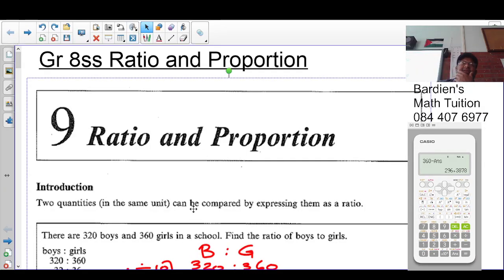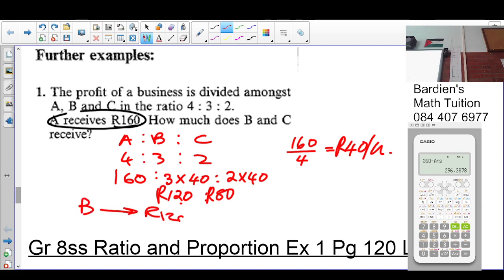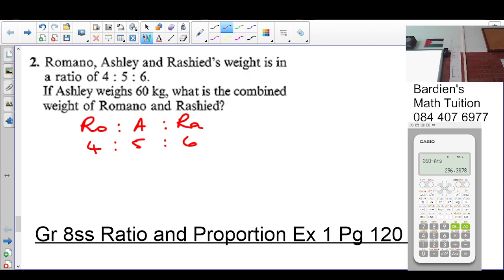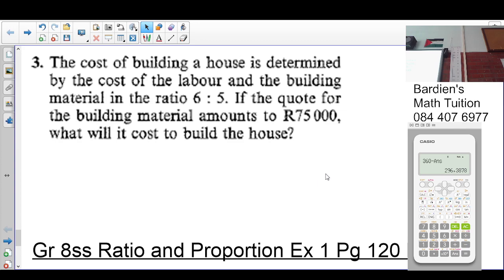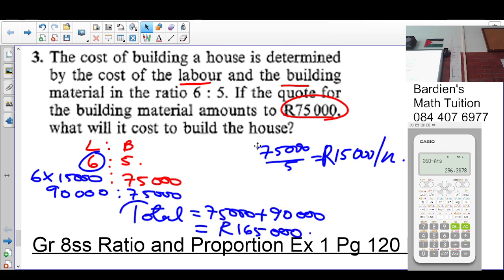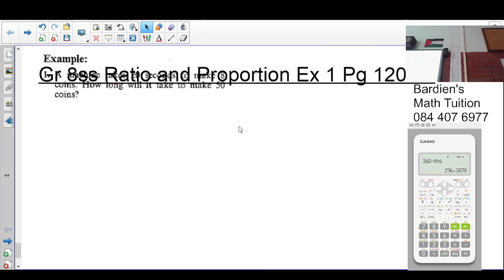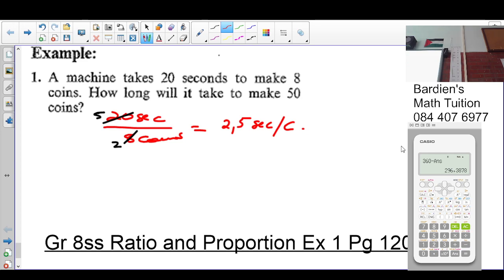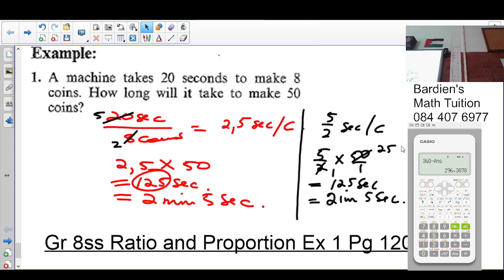Gr 8ss Ratio and Proportion L3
Grade 8ss Ratio and Proportion Lesson 3

Full Lessons
Chapter 9

Short video explaining Ratio, Rate and Proportion